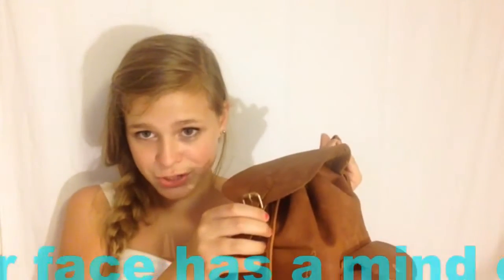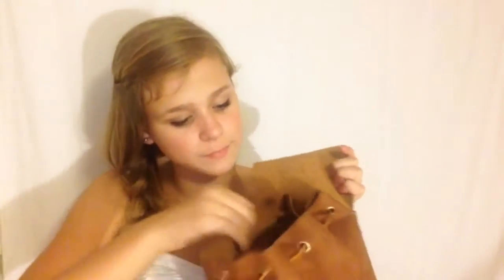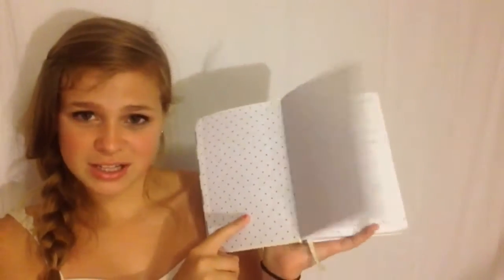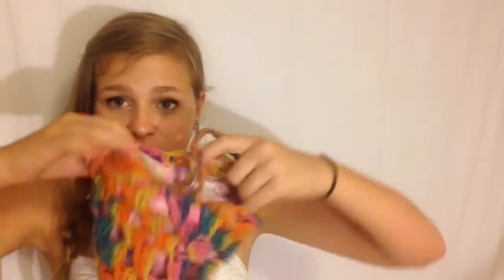What's in My Purse??